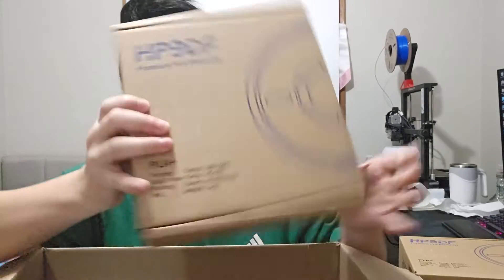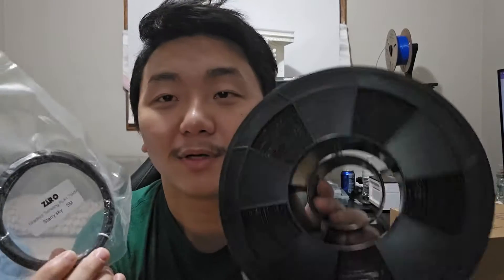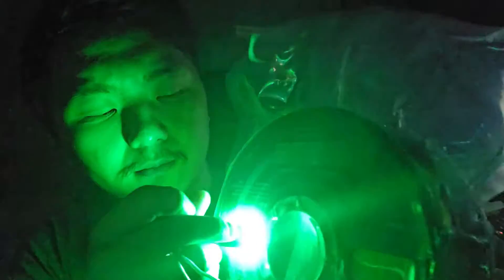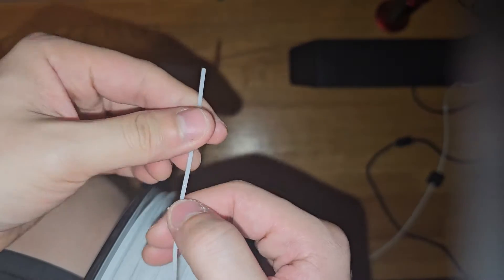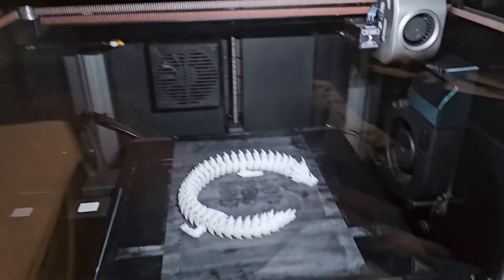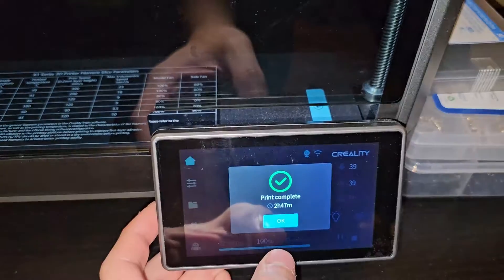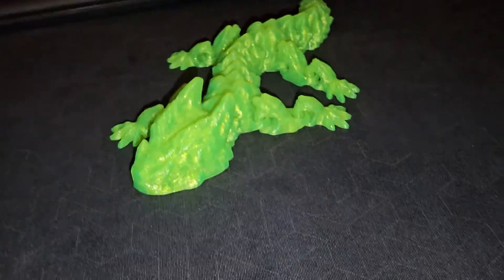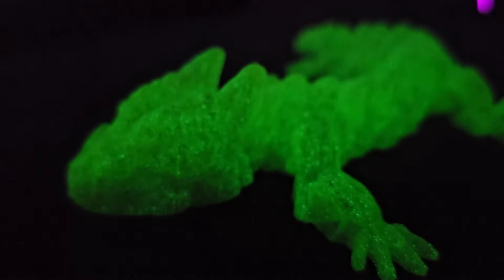ZIRO Glitter PLA and HP3DF Glow In The Dark Filament | Creality K1 Max | Review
In this video I bought some glitter PLA filament and test them to see how cool they look. I got 2 filament from H3DF, glitter white and glow in the dark glitter green. I also got 1 filament from Ziro, Twinkling Black.

Filament Used In The Video:
HP3DF Pla Filament
ZIRO Glitter PLA Filament
HP3DF Glitter White PLA

Time Stamps:
0:00 Into
0:20 Unboxing Filaments
3:40 Filament Breaking
4:26 First Print (Glitter Black)
6:49 Second Print (Glitter White)
7:09 Third Print (Glow Glitter Green)
7:38 Final Review
14:22 Play Time 😁